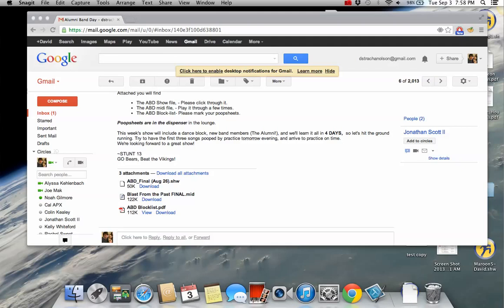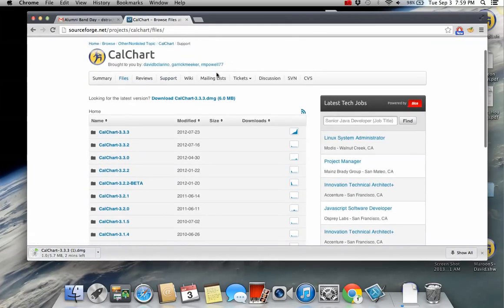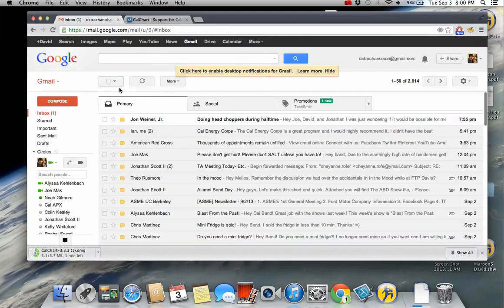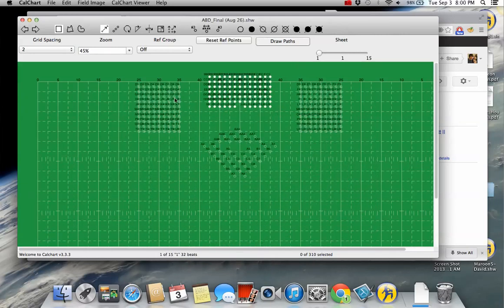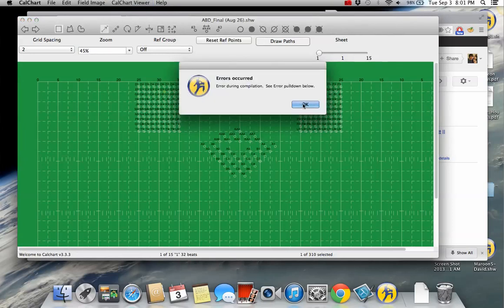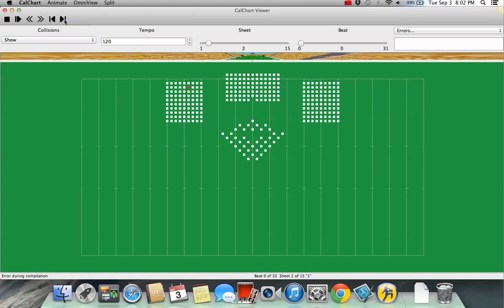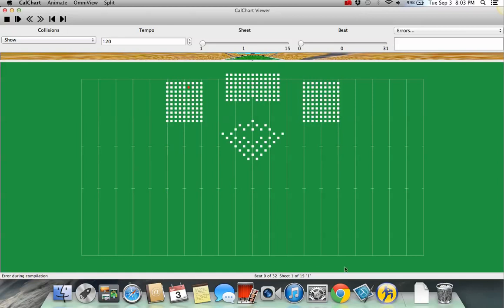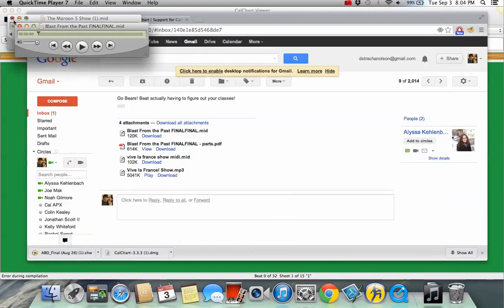CalChart Tutorial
Tutorial on the basics of CalChart including: Downloading, Opening, highlighting dots, and using the viewer.